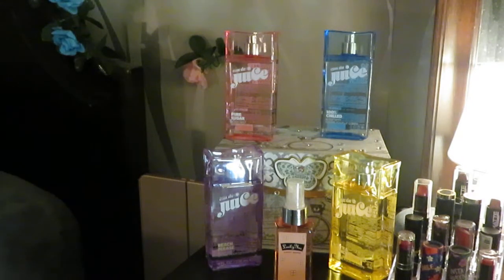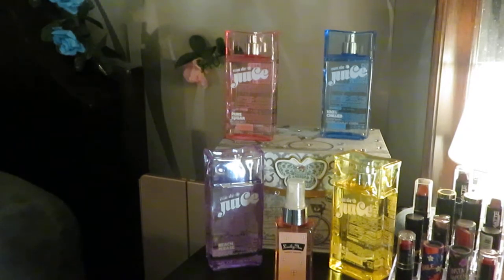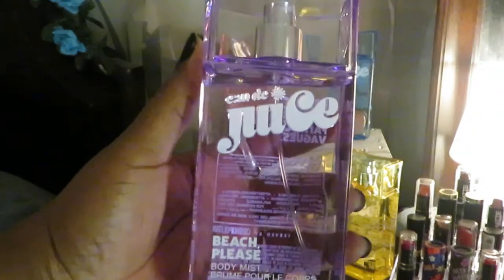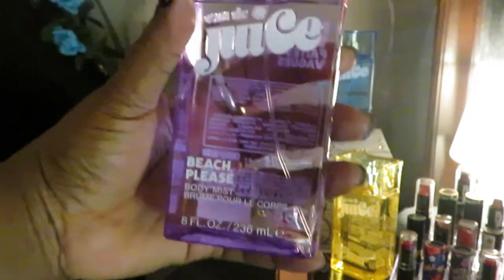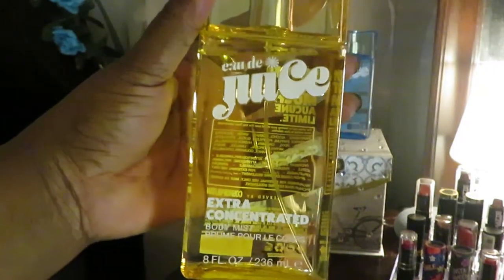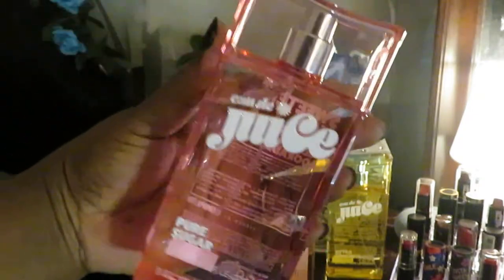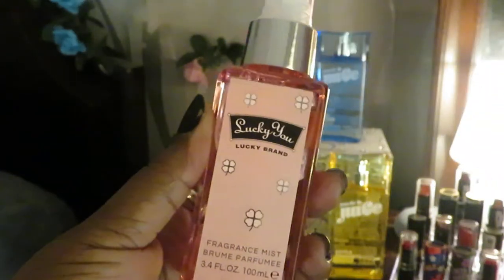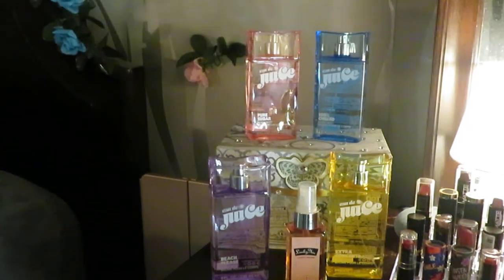How To Start A Perfume Collection | Under $10 #2 | Arickamisha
Hello Ladies..  this is part of my how to start a perfume collection series that I am doing on my channel. If you love to smell good at all times like I do than this is the series for you. I will be doing all kinds of beautiful smells it does not matter the price for me if it smells good and I like it I'm getting it. After all who's gonna know how much your perfume cost I don't care!